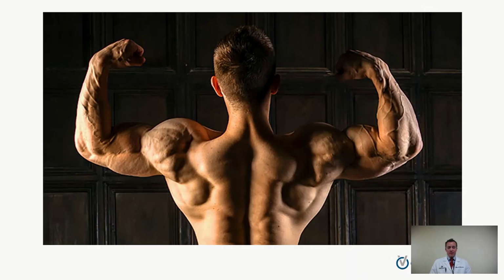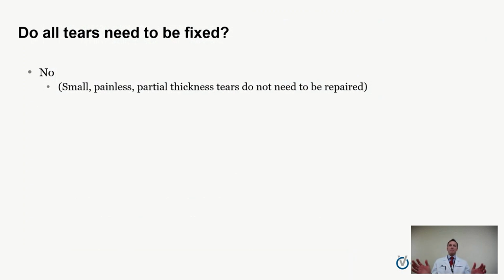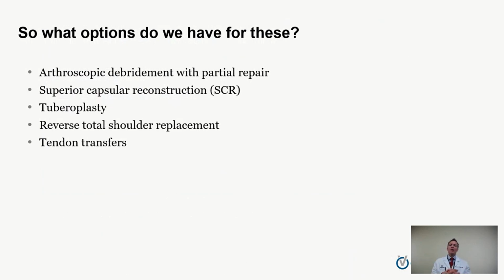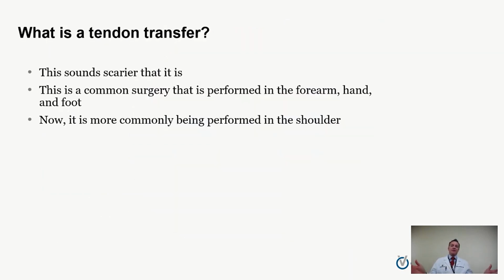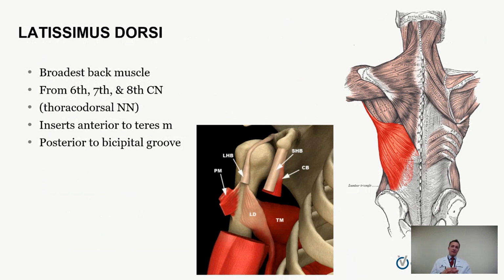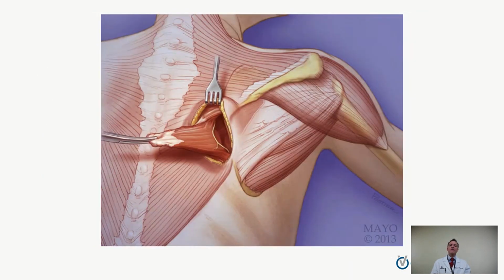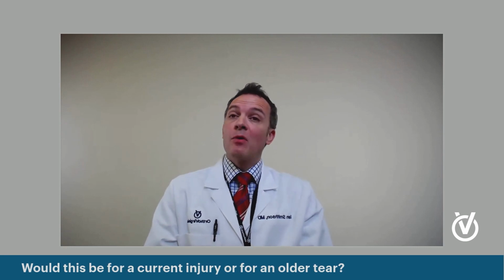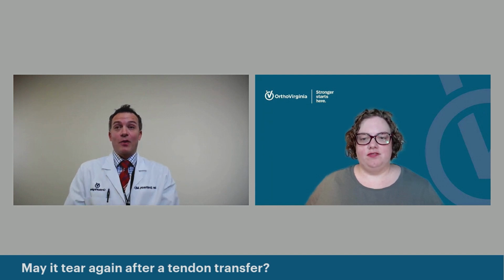Tendon Transfers for Irreparable Rotator Cuff Tears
Dr. Ian Smithson to discusses repairing rotator cuff tears with tendon transfers.